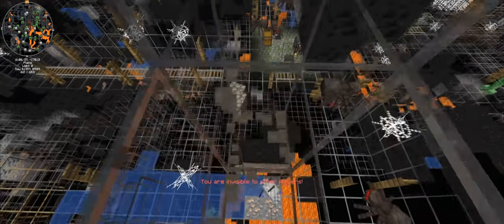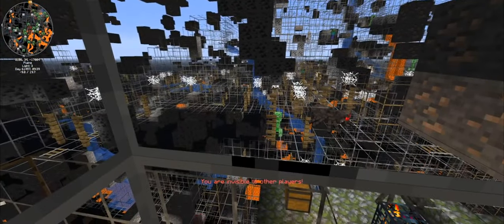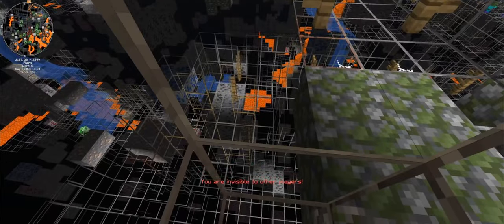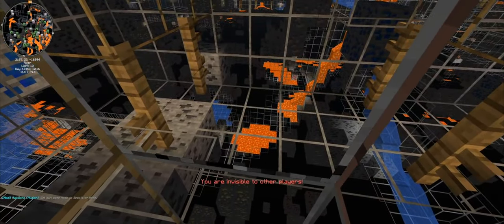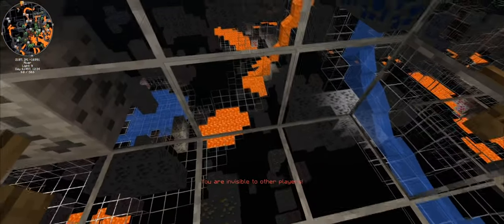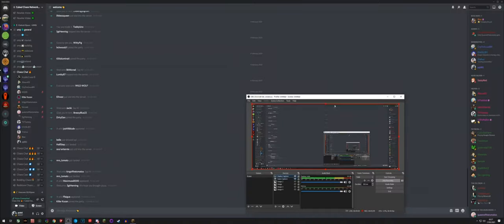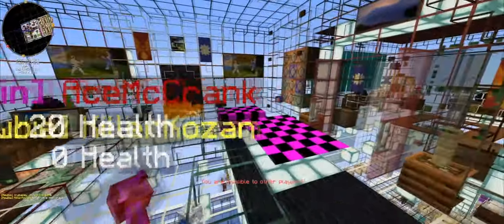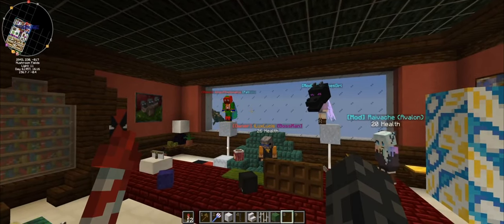Cubed Chaos Episode 11 - The banning of Killer Kozan